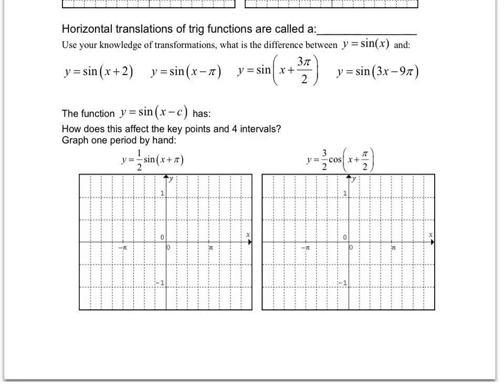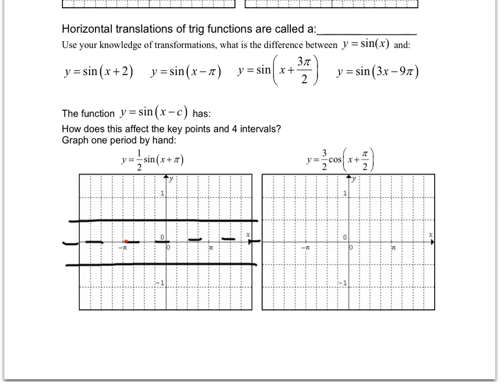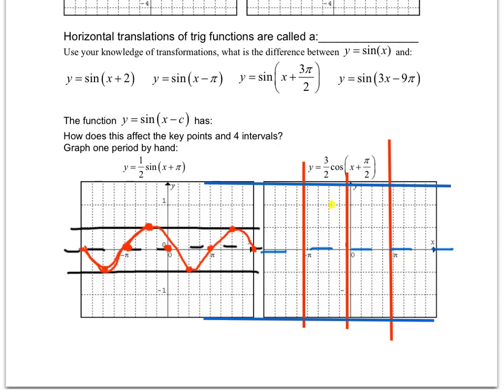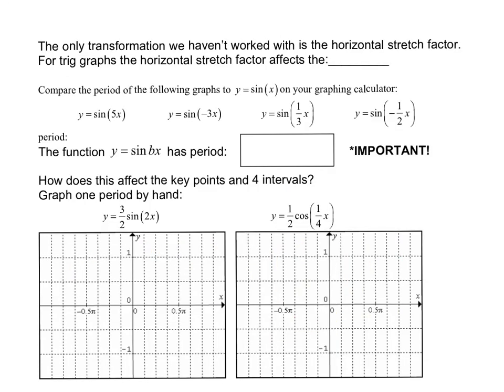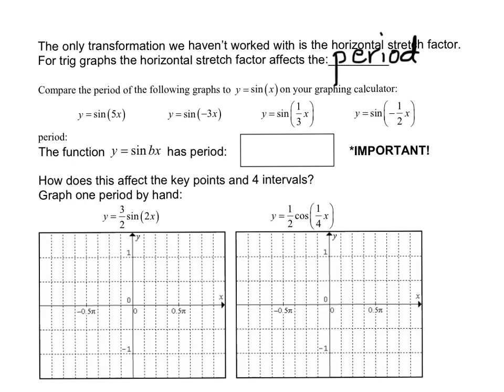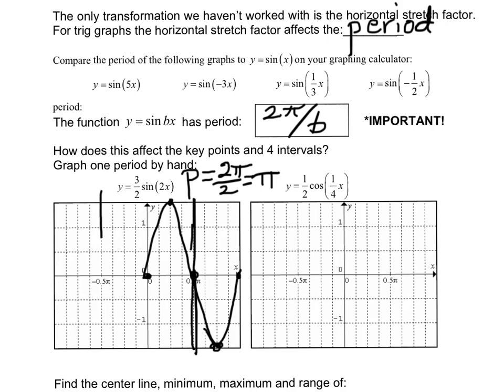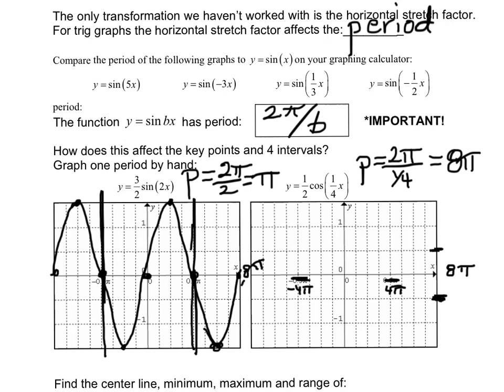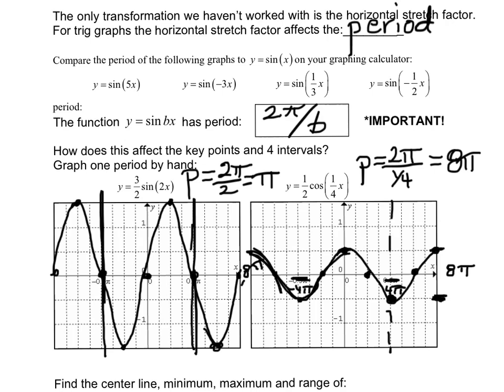Graphing Trig Functions (Period Changes)